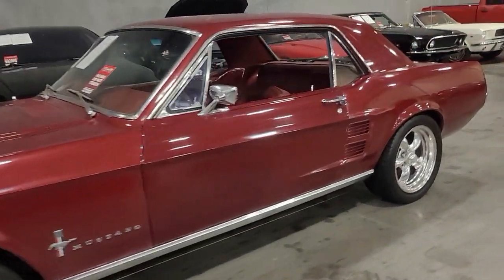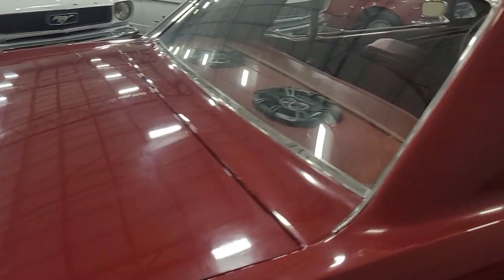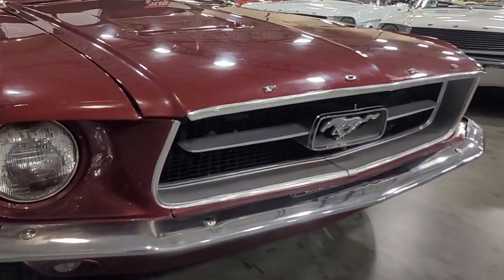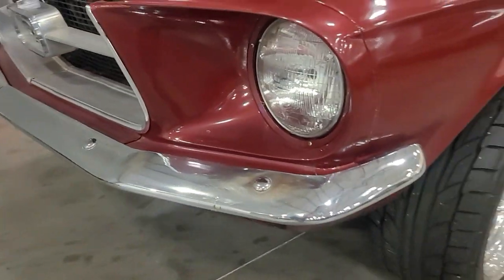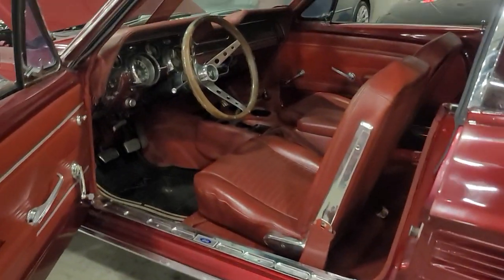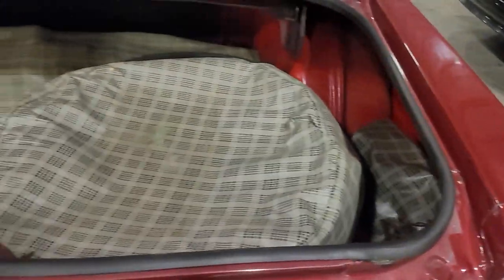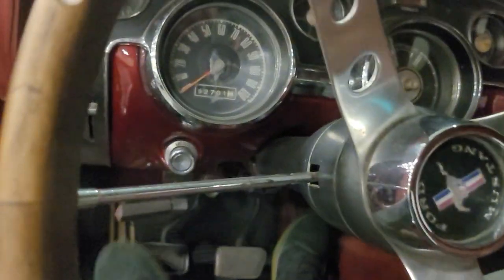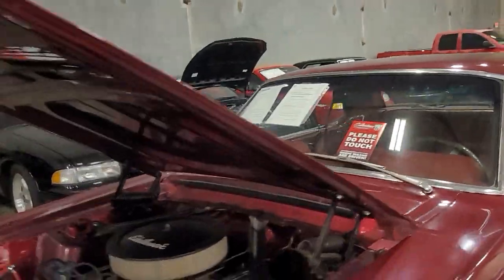1967 Ford Mustang walkaround